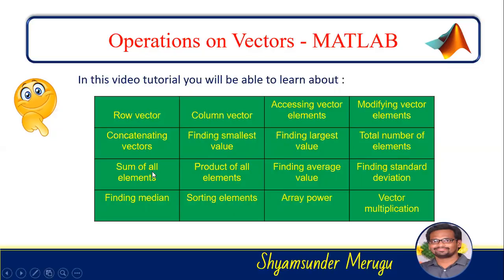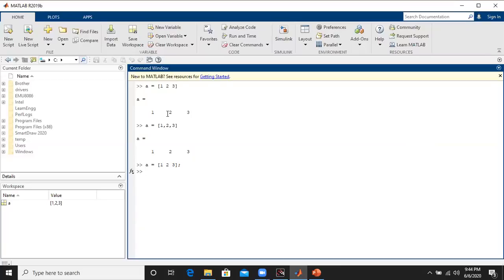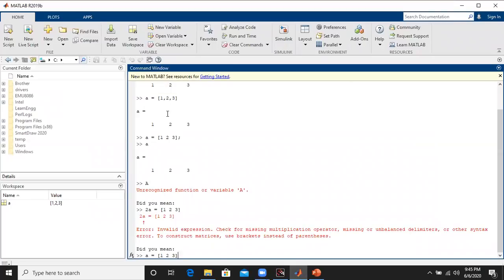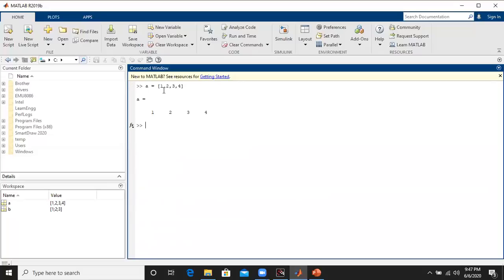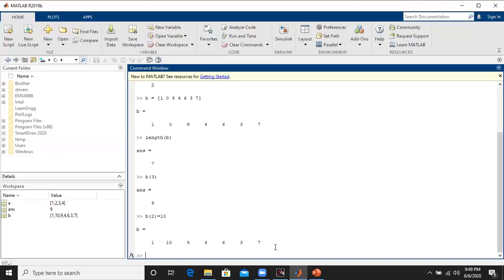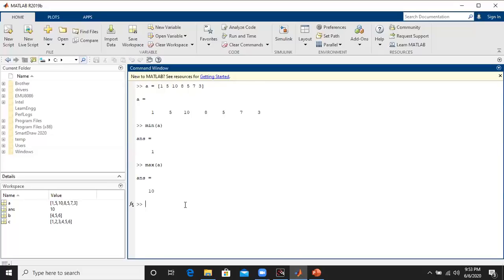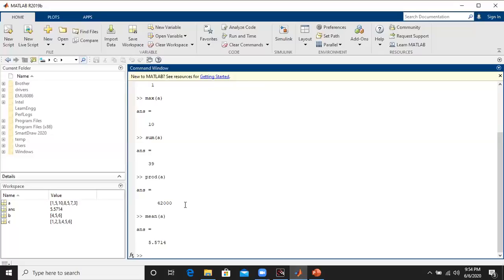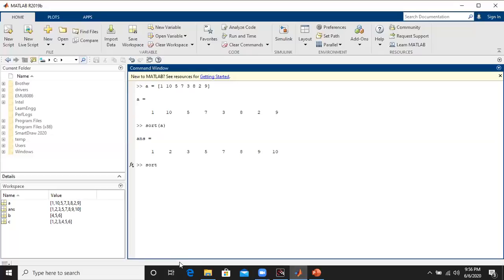MATLAB: Operations on row and column vectors using MATLAB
This video lecture, talks about various operations on vectors such as, row vector, column vector, accessing elements, modifying vectors, finding small, large, sum, product, mean, median, standard deviation, sorting, array power and multiplication of vectors using MATLAB...